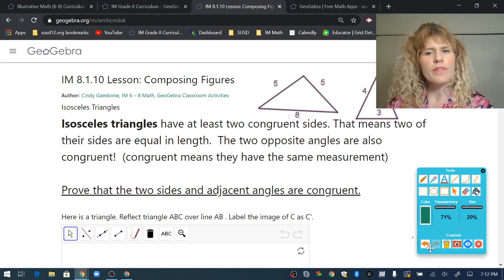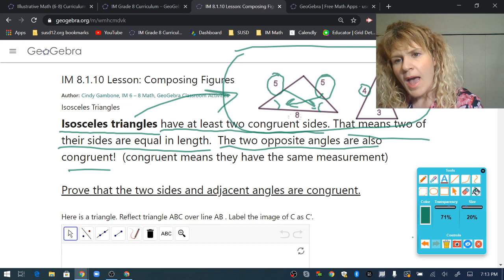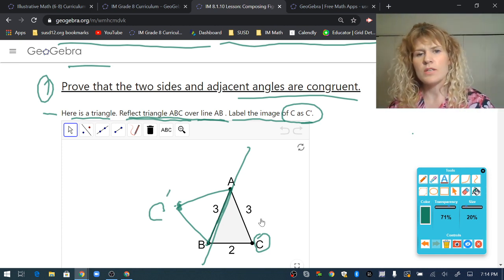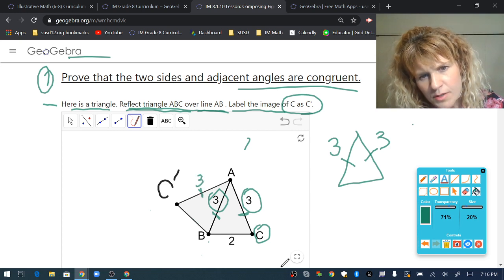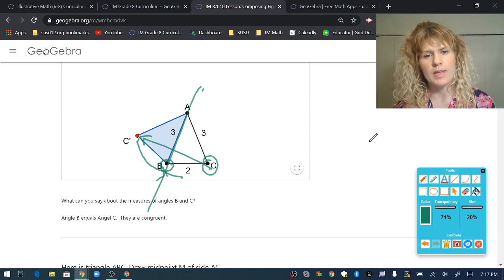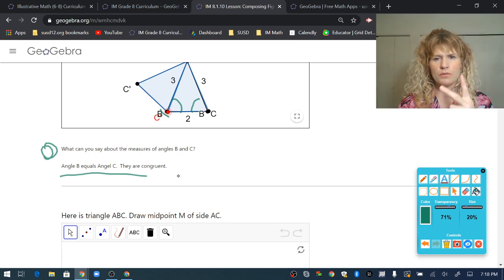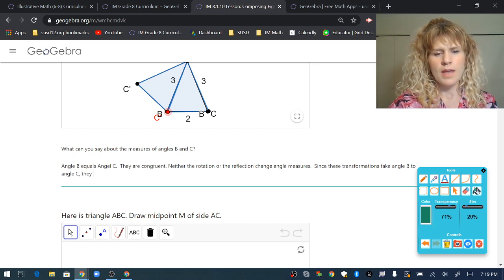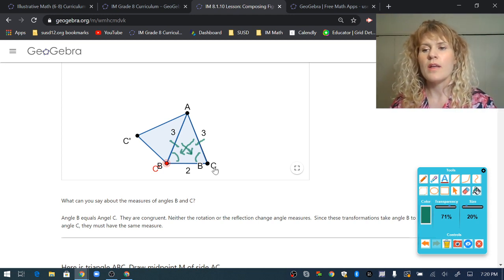8. 1. 10 Lesson, Part 1, Isosceles Triangles Illustrative Math and Geogebra